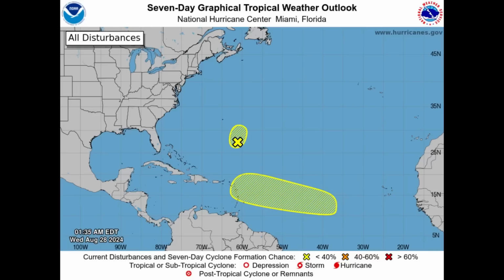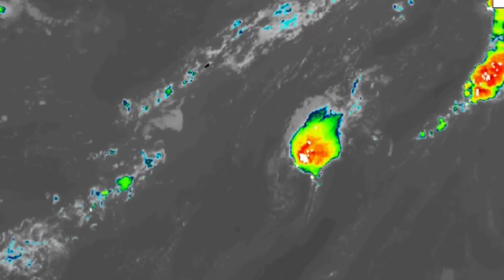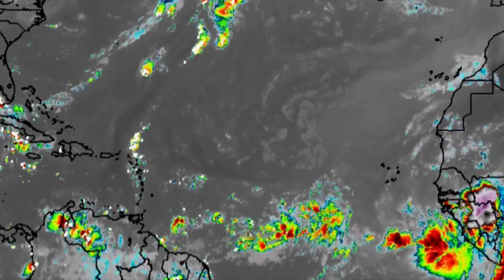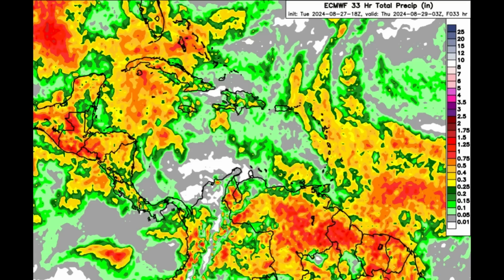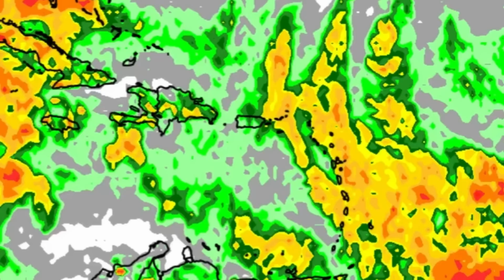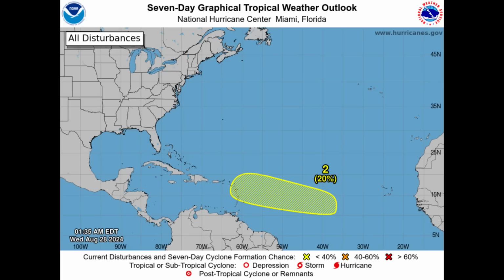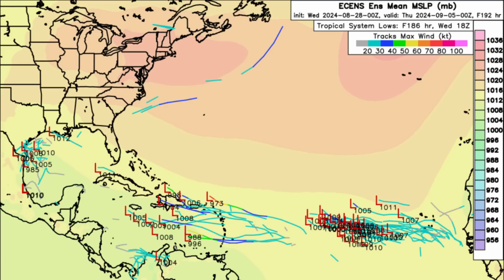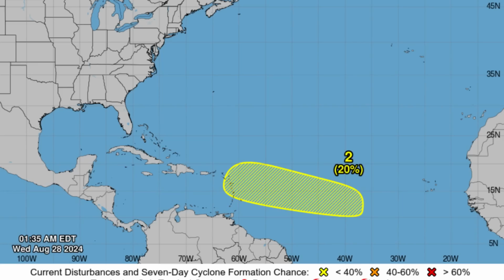Watching Two Tropical Disturbances, Development Expected • 28/08/24